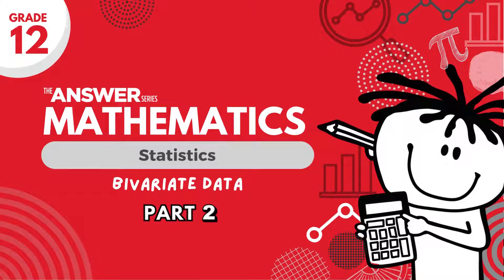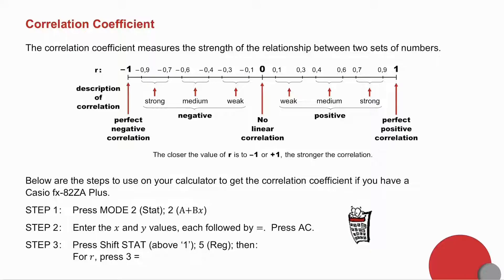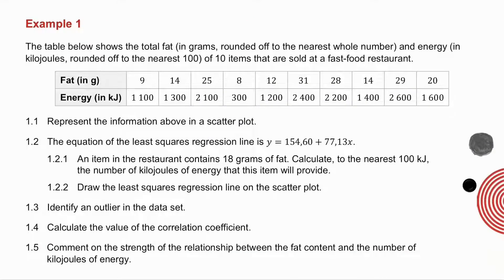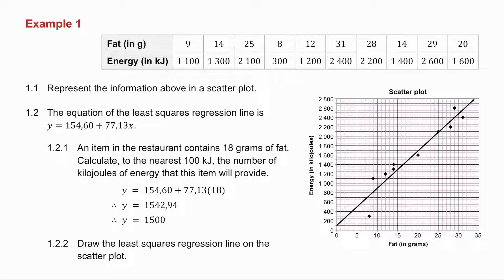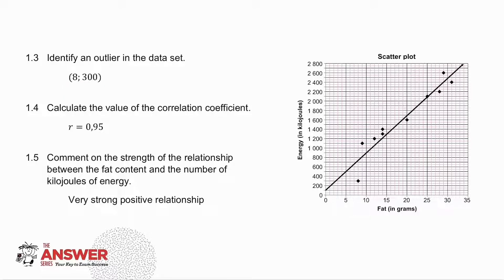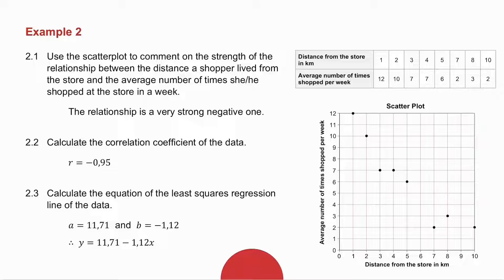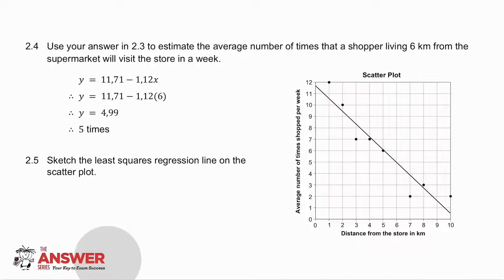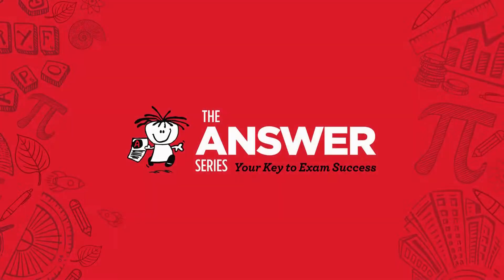GRADE 12 MATHS STATISTICS – Bivariate Data (PART 2) #6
This video carries on looking at the least squares regression line and the correlation coefficient.

• Page 48: Regression and Correlation – Questions 1 to 8